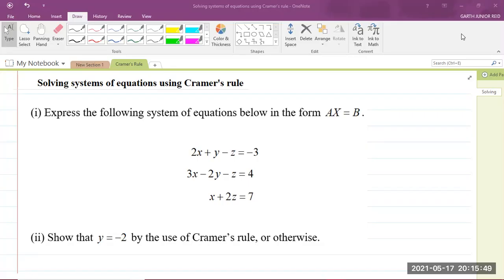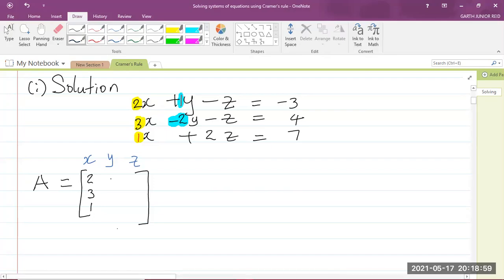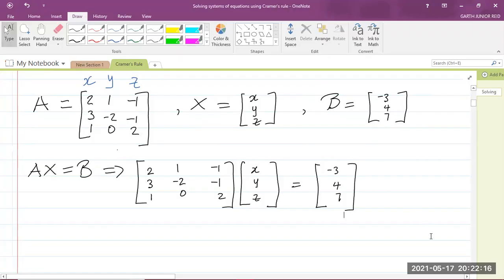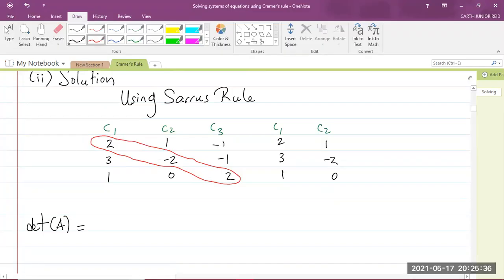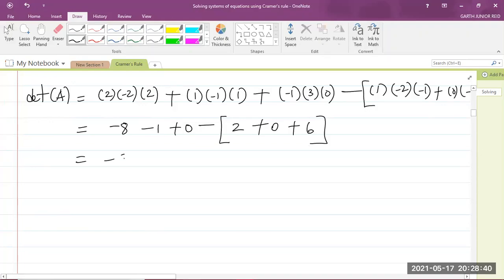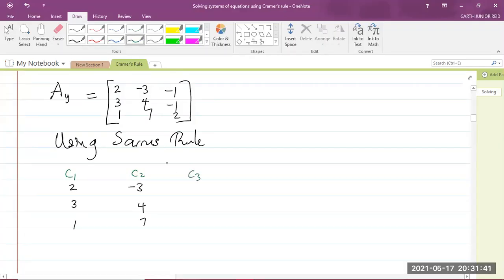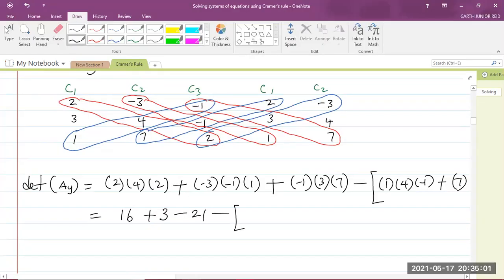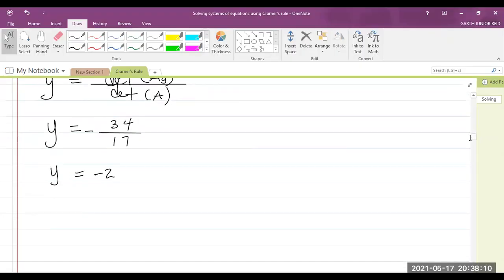CAPE Integrated Mathematics - Module 1: Foundations of Mathematics - Cramer's Rule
Student Ambassador for UTech, Ja explains how to solve a system of equations using Cramer's rule.